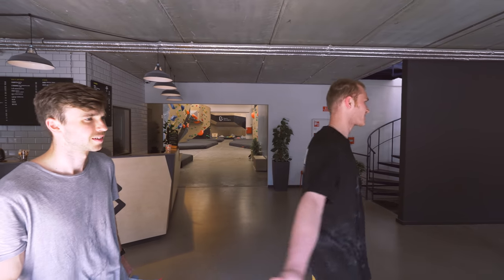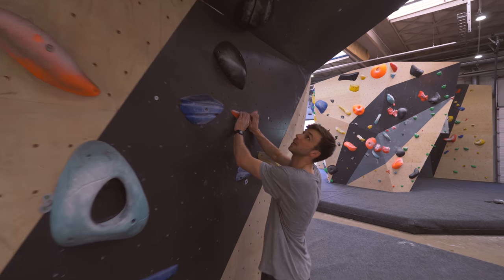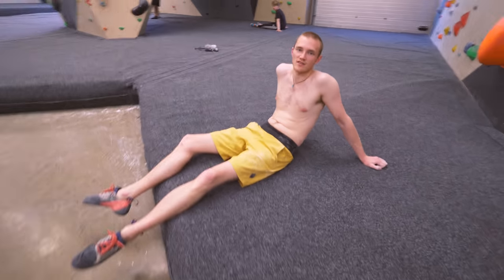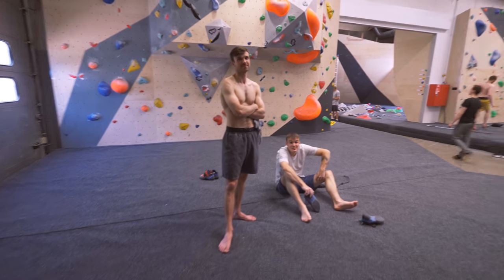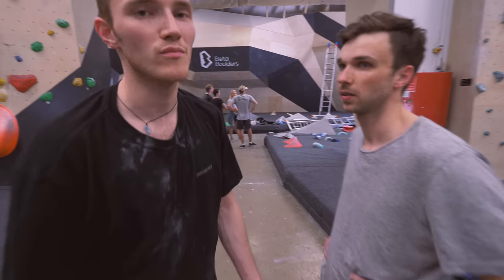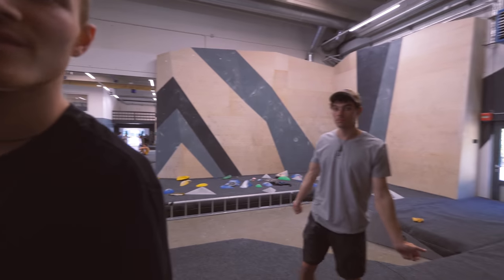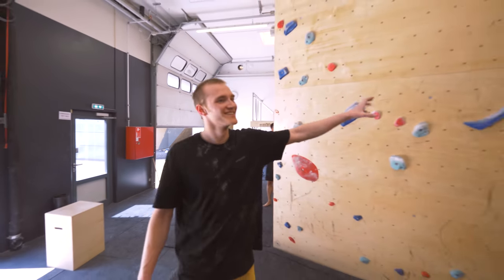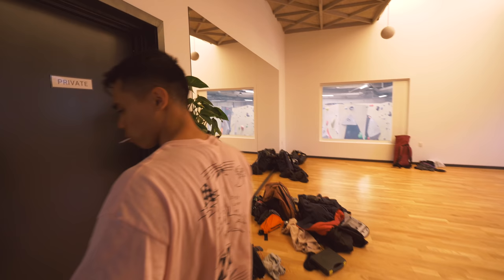DOUBLE CATCH in COPENHAGEN || BB on TOUR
Go show Beta Boulders some love!

Omar: @omarbobat
Jake: @jakesleepsnclimbs
Joe: @joepartridge91
Tom: @pajama_tom
JP: @jeanpierrelupdag
B: @beidriksaan
Xian: @xiangoh_
Chris: @cluk_animations

Music